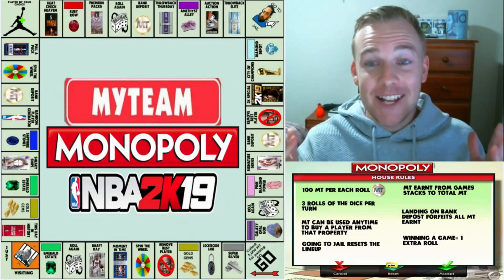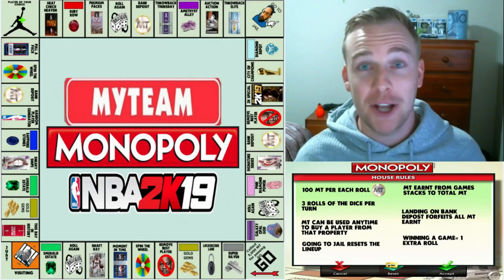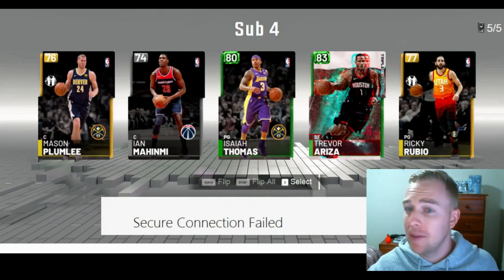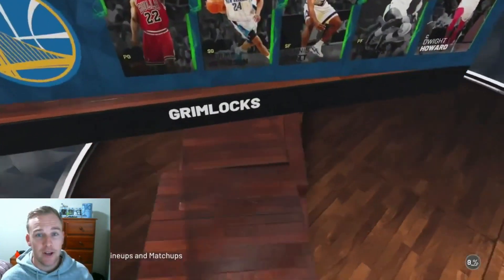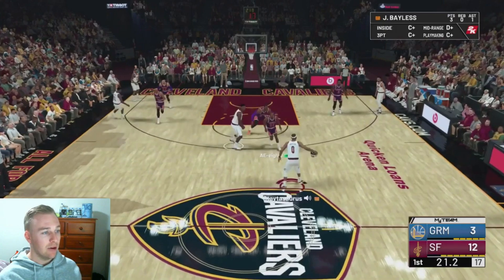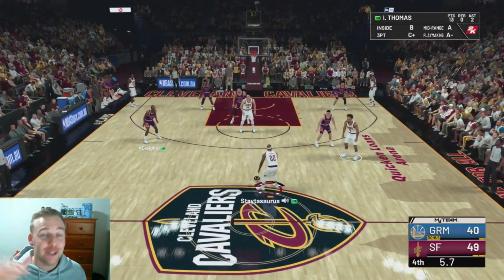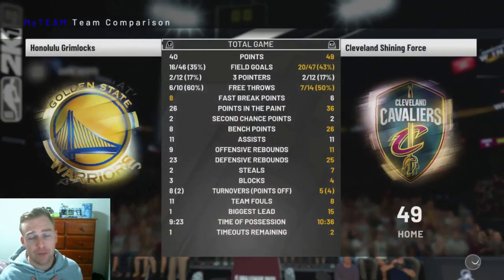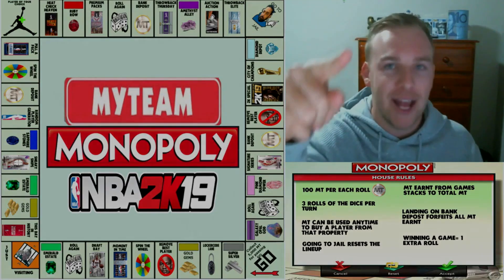NBA 2K19 MYTEAM MONOPOLY EPISODE 1!!! 2 NEW CARDS!!!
Starting a brand new series in MyTeam titled MyTeam Monopoly. Crazy game board which has been created featuring insane rewards.